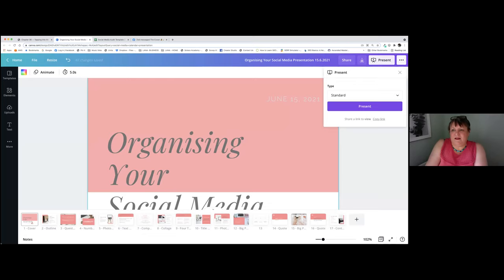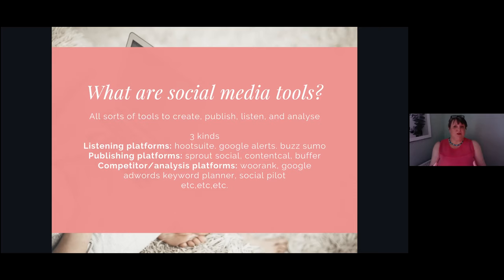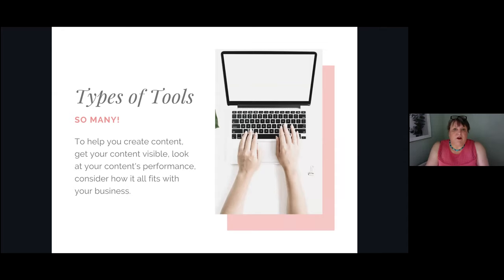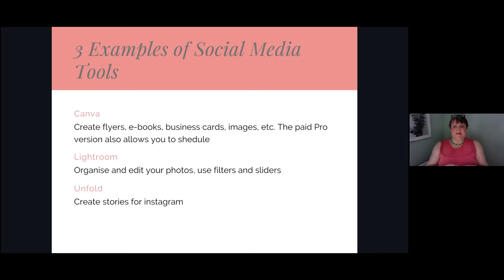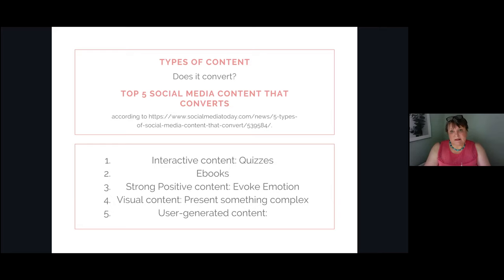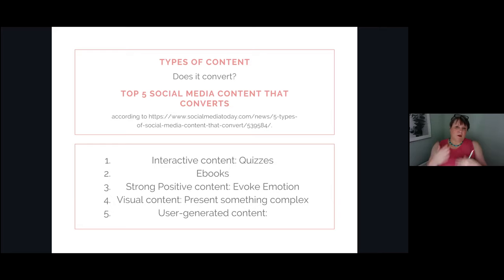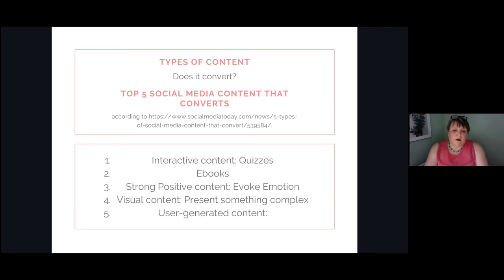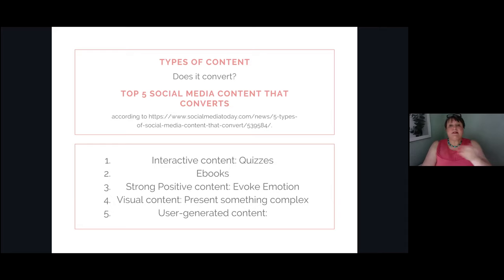Cheryl Bass introduces Lana Morris who explores with us HOW TO ORGANISE OUR SOCIAL MEDIA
If you struggle organising your social media this recent event where Lana Morris explored HOW TO ORGANISE YOUR SOCIAL MEDIA might offer you some solutions and ideas to help you become far more efficient with your postings and help you yield a better return on your resources.